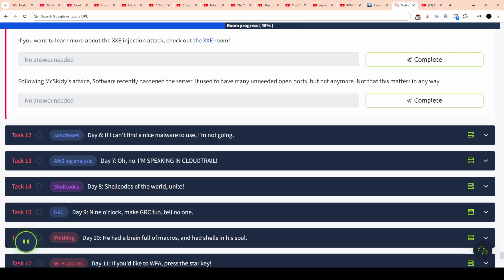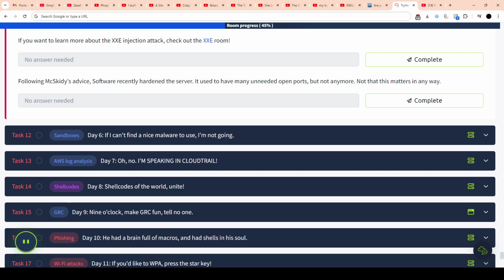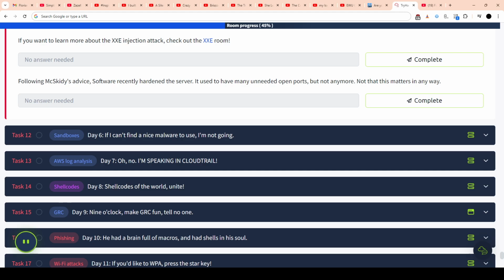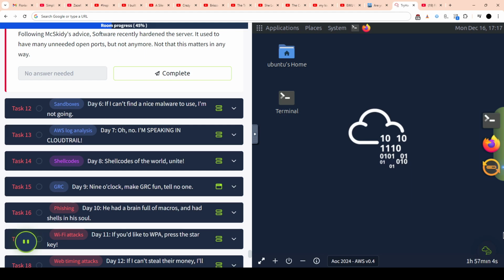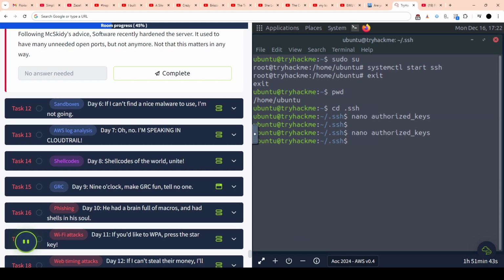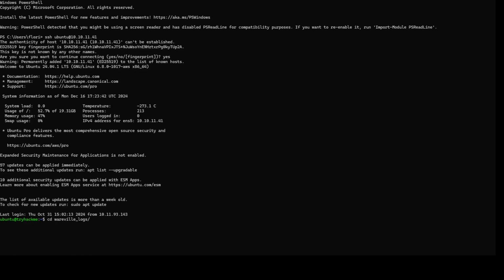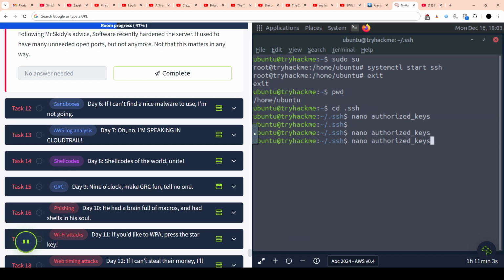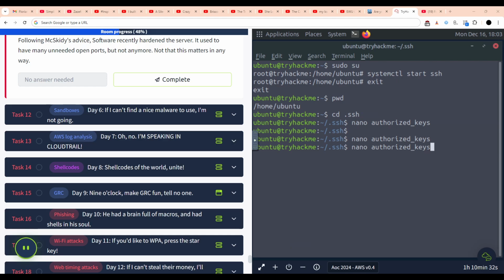AOC Accessibility Showcase: day 7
Some hacking required to make this one work, primarily the same SSH enable trick we used in AOC 2023 day 16: make use of the still running sudo counter to become root through OCR, and then enable ssh through systemctl. Exit out of root, and still through OCR, add your machine's public key to ~/.ssh/authorized_keys using something like nano. Can do all the things from there. I have things to say about this being necessary.